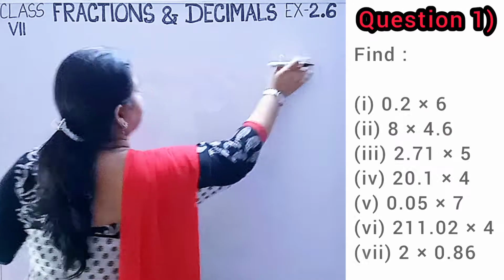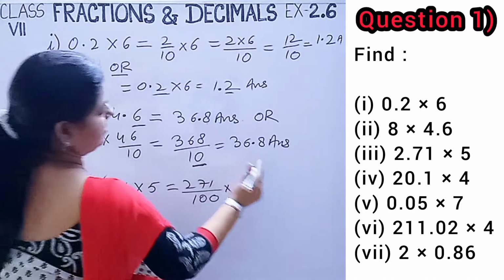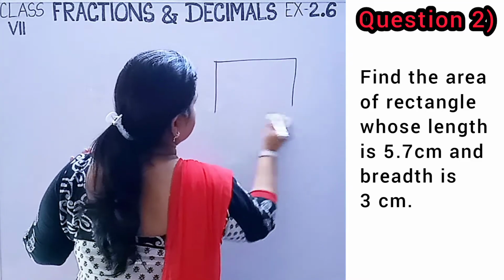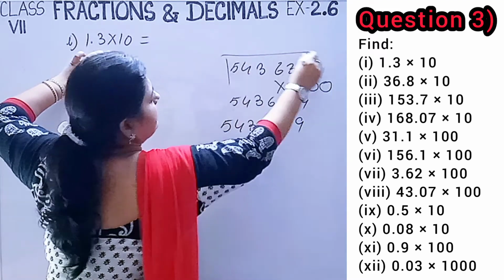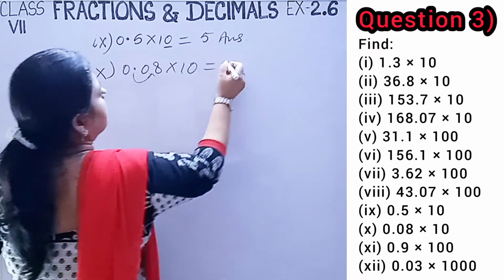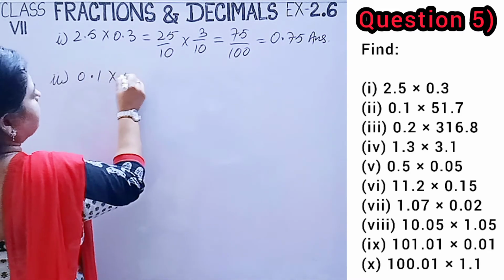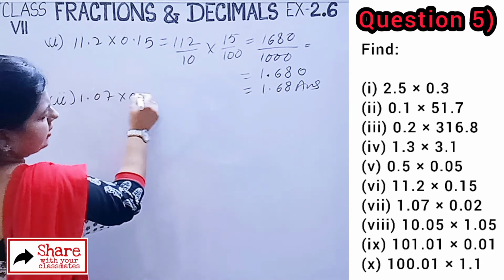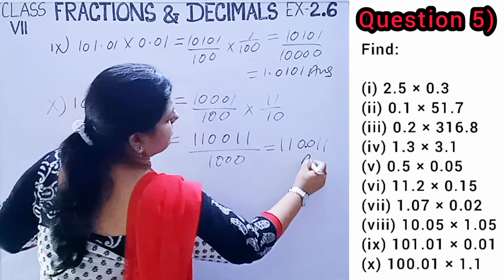Fractions and Decimals | Exercise-2.6 | Class-VII